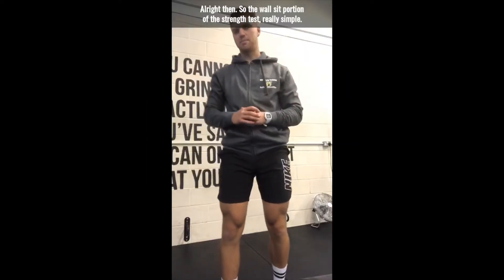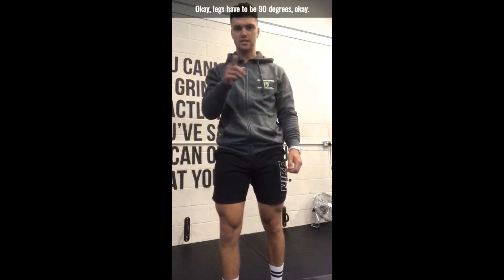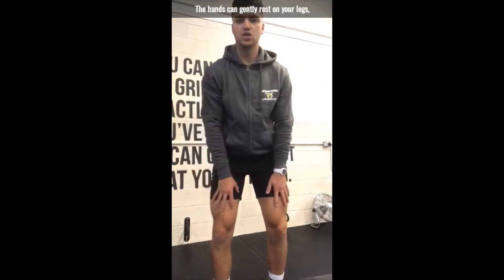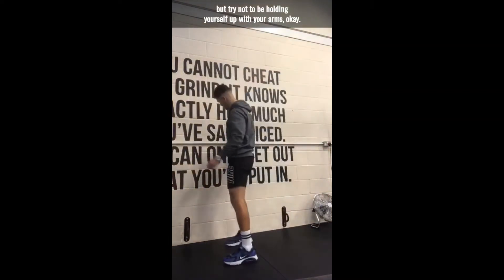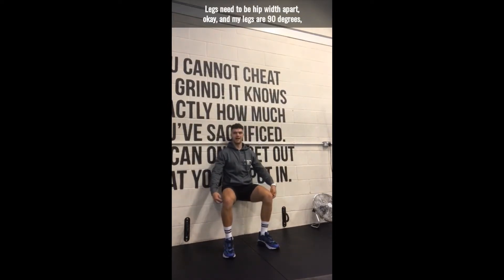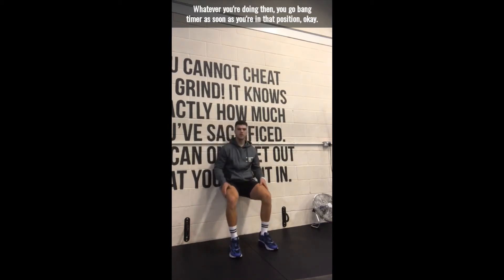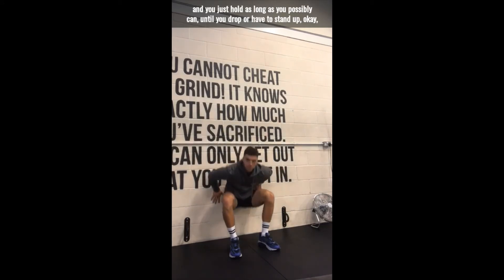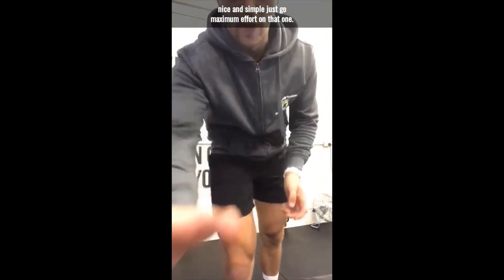Strength Test part 2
AoC Sport Be Your Best Pre-Season Programme Fitness Tests